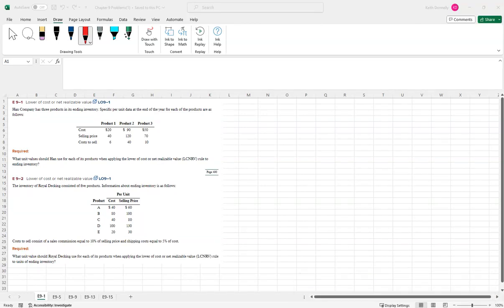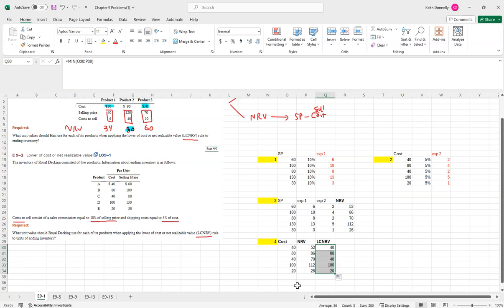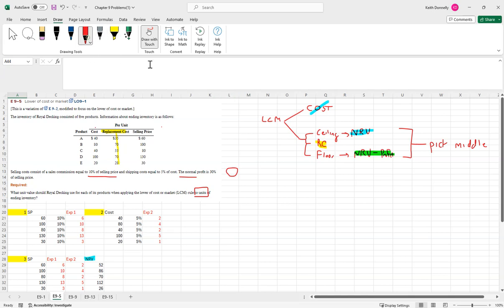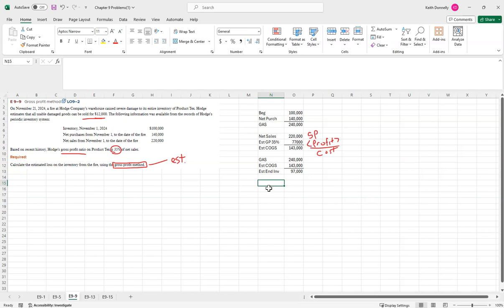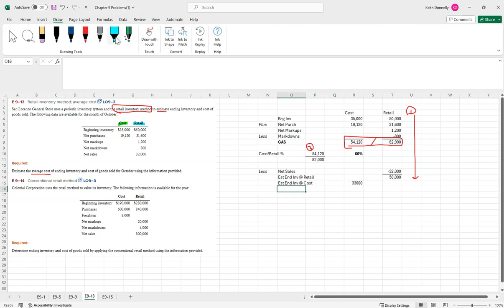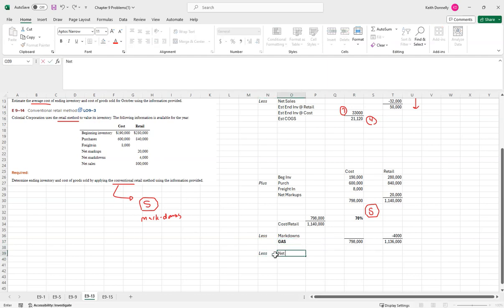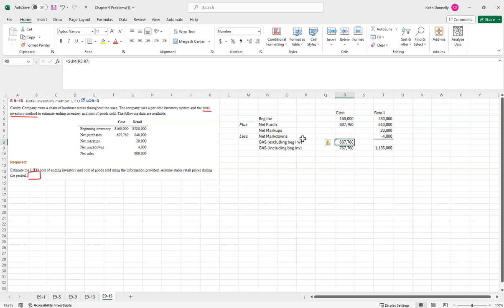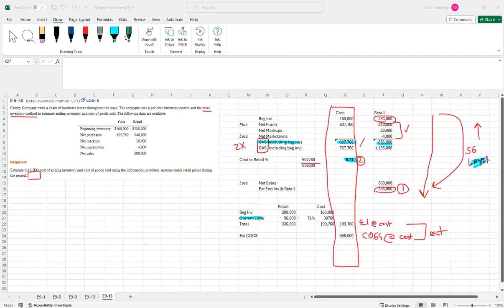Intermediate Chapter 9 Problems Lecture